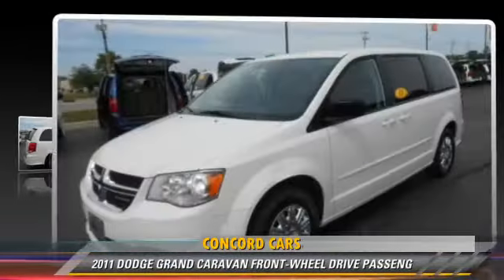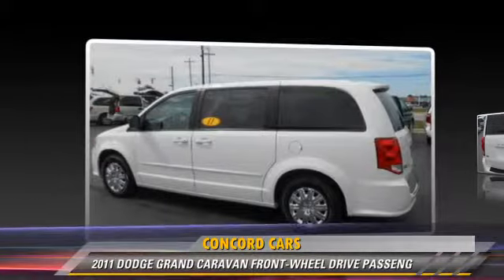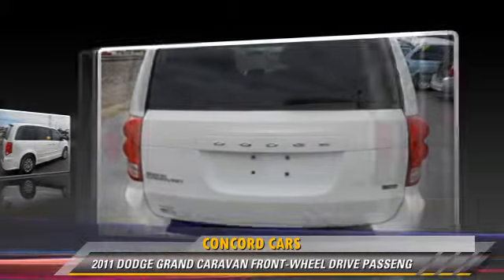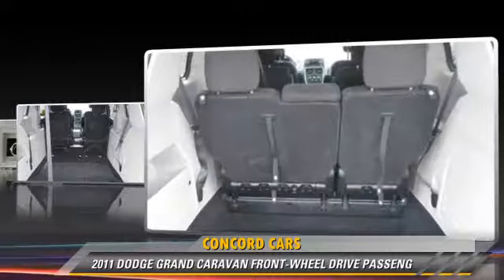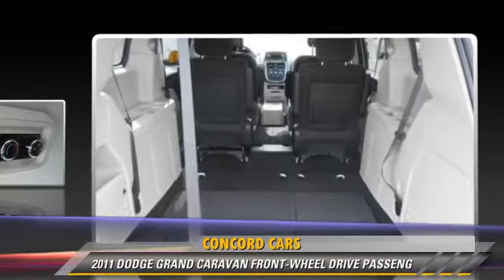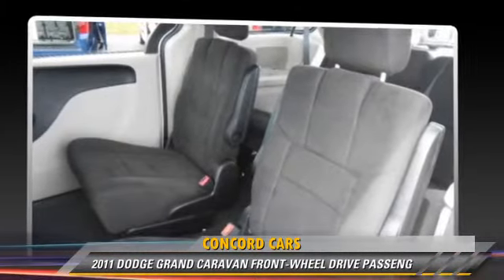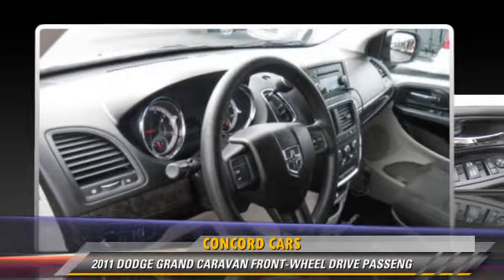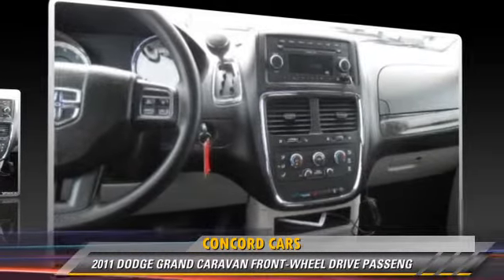Concord Cars, Elkhart IN 46517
Concord Cars

23119 US Highway 33 Elkhart IN  46517

[DFIN:3:3062699:I:2984:88ABA652:9171b3a7bdd75aa378477f0890019b90]